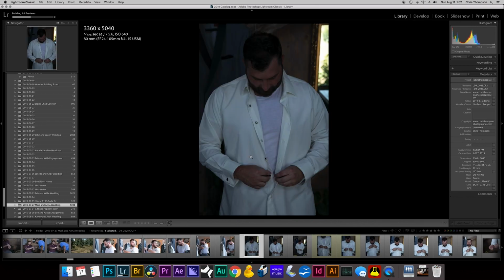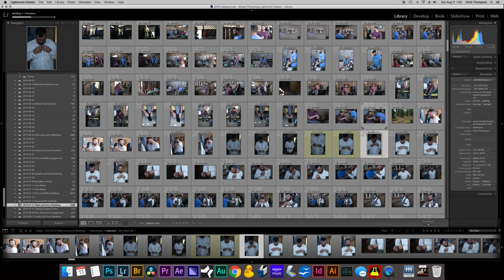How to change image capture time in lightroom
This video demonstrates how to change an images capture time in adobe lightroom, in case your cameras have different date and times and you want them to be sequences correctly when you export. Lightroom Camera Metadata Time Change Tutorial